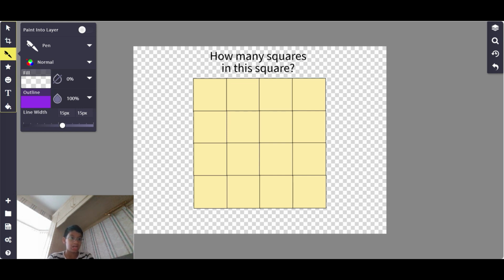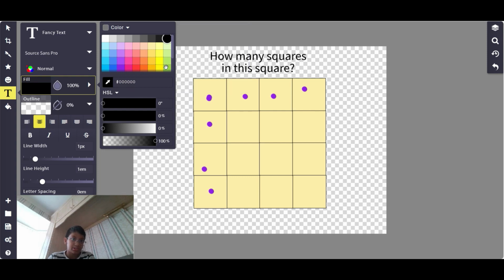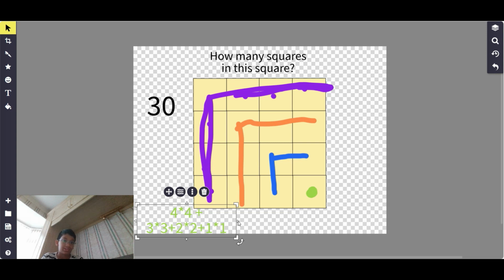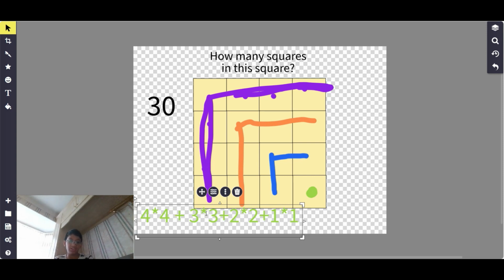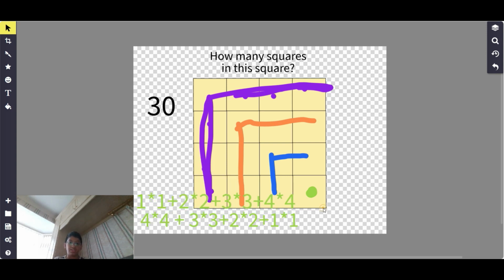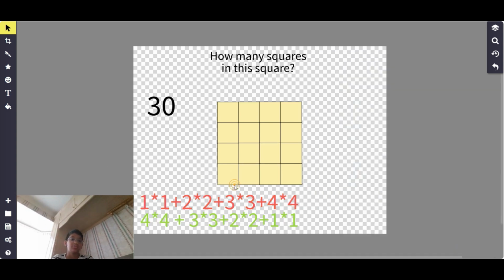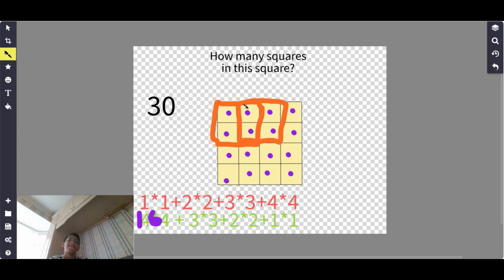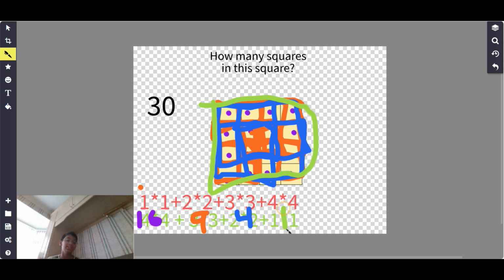#7 SQUARE IN SQUARE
STEP BY STEP METHOD @TricksandCoding